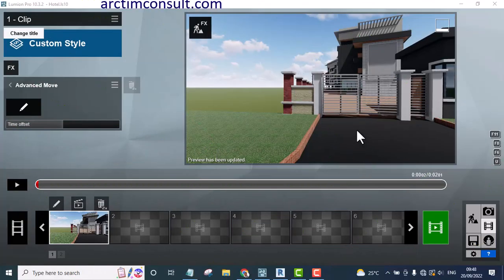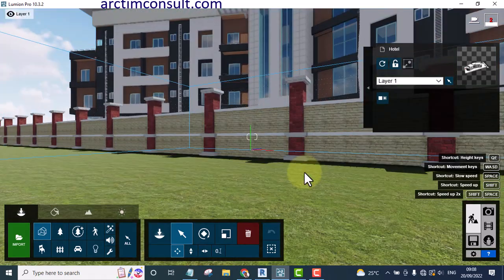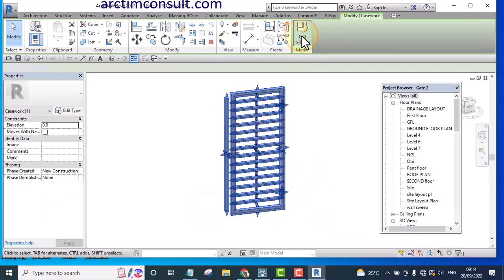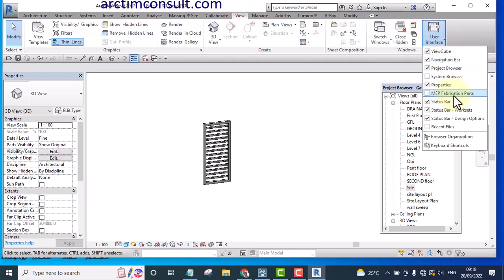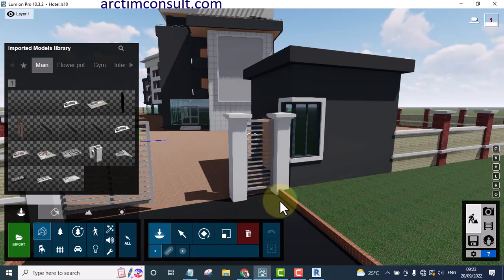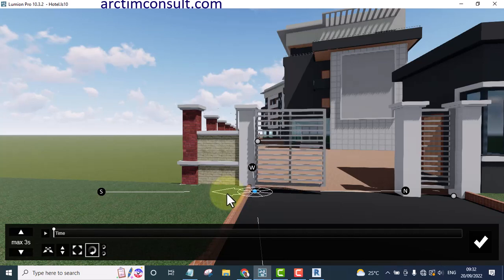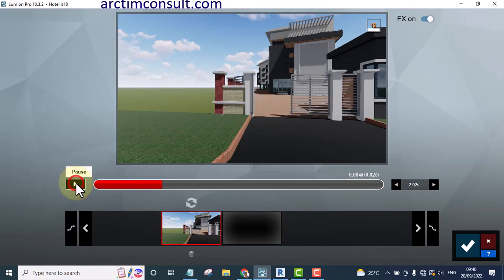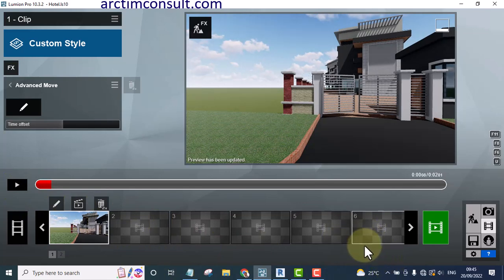How to Animate Gate and Doors in Lumion